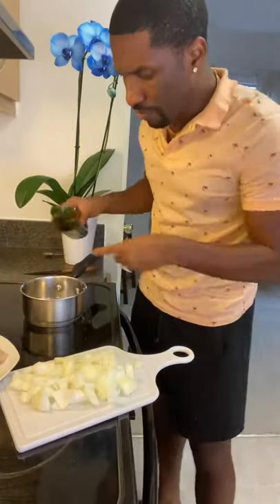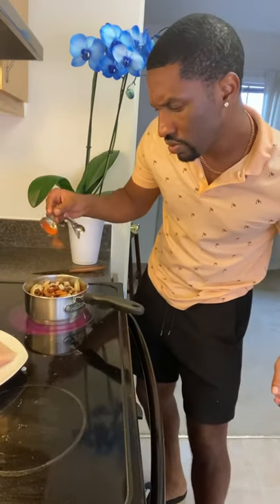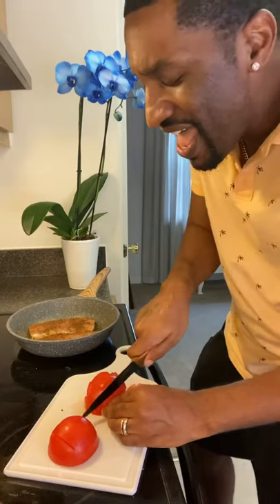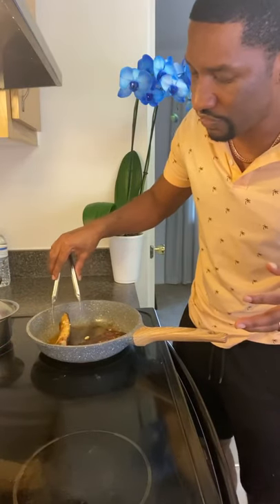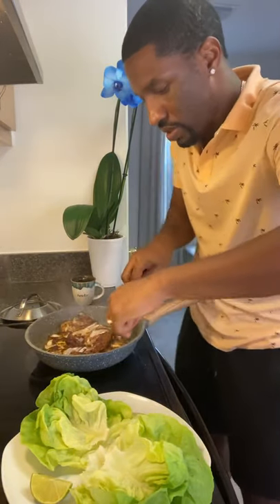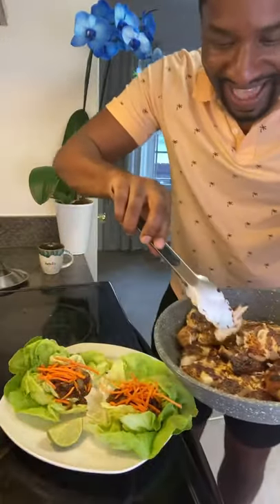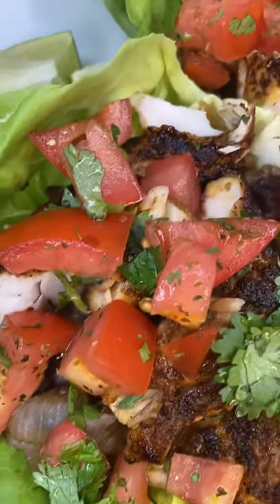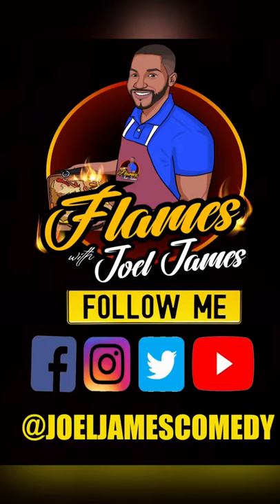Madonna- Mahi Mahi Lettuce Wraps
Comedian Joel James make lettuce wraps on his cooking show flames with Joel James